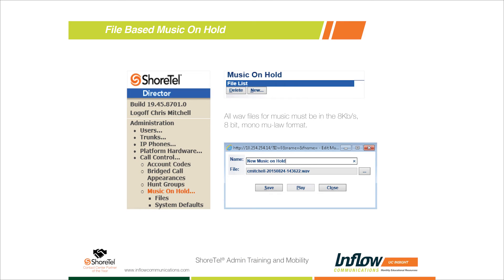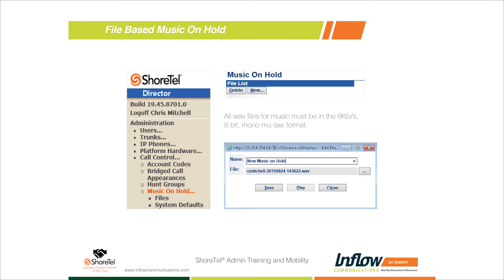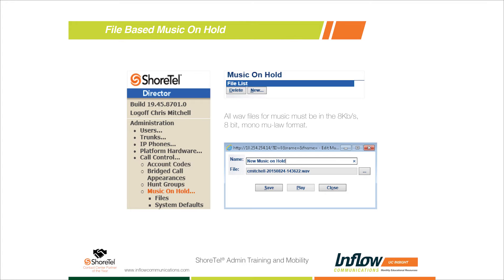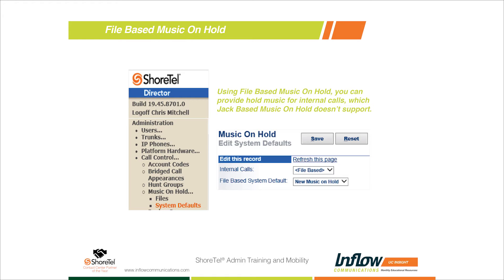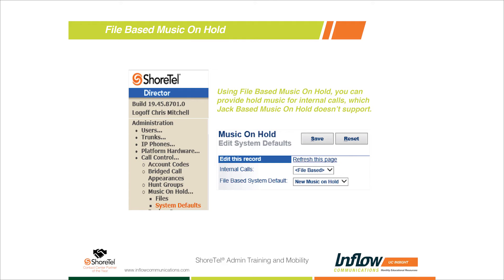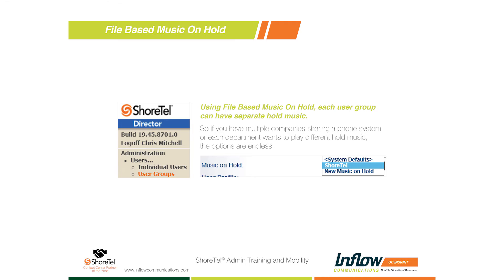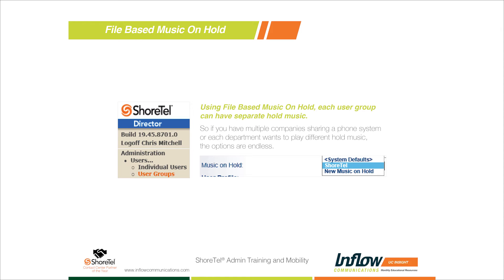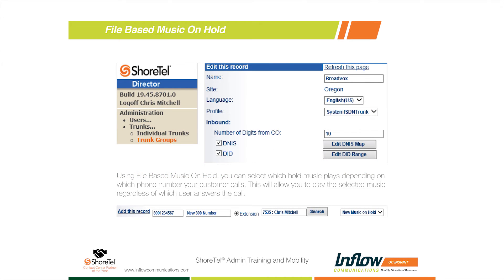How to configure ShoreTel Music on Hold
Tired of listening to the same automated dial tones when you’re on hold? In this video we offer a solution by discussing how to configure ShoreTel file based music on hold. We provide explicit definitions as well as insights into the advantages and potential setbacks to file based music configuration. Furthermore, we offer a detailed and interactive look into how to take advantage of the flexible and highly customizable ShoreTel server system so your callers can have a more comfortable over the phone experience. Lastly, we cover all the details from selecting and importing to implementing and monitoring your audio file.